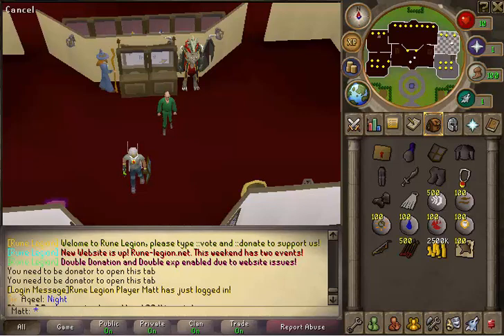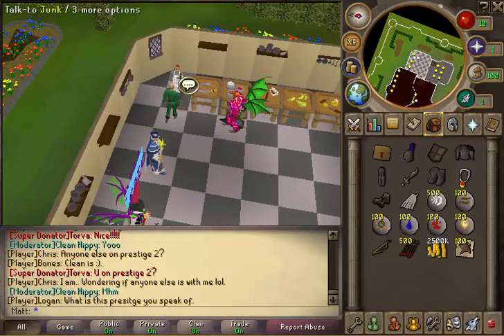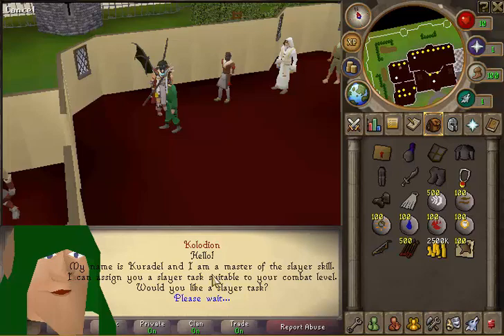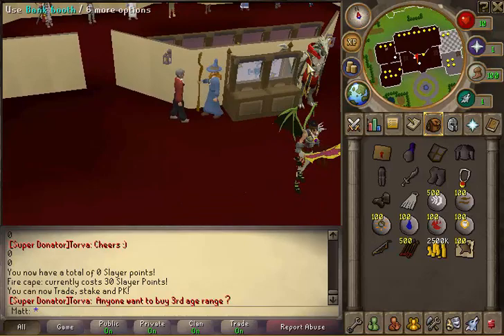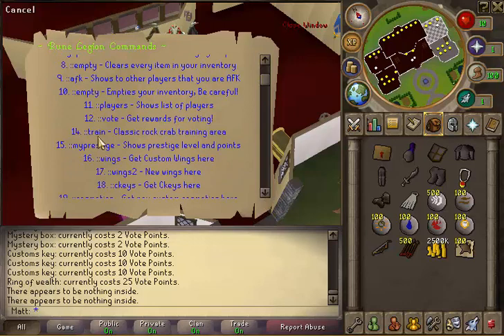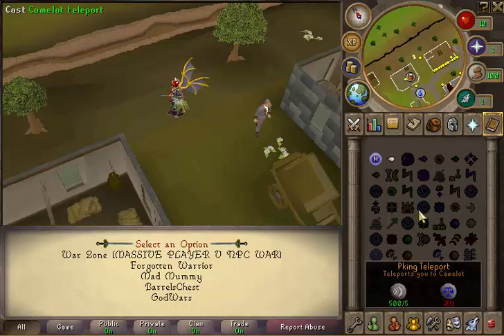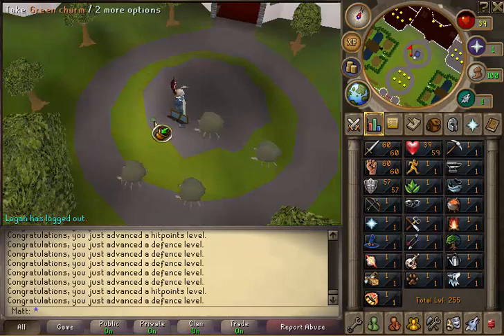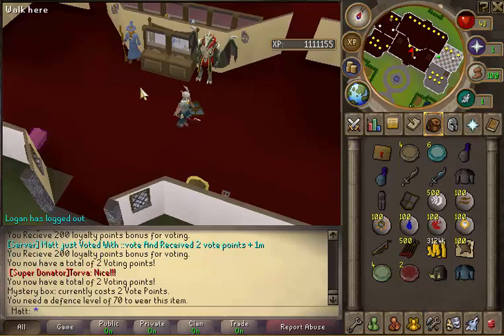Rune-Legion RSPS- Let's Play - Episode 1 Introduction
This is the First installment of The series where I play through Rune-legion with your help!